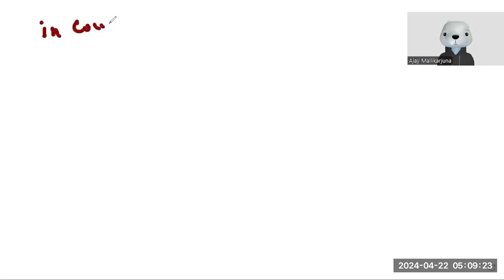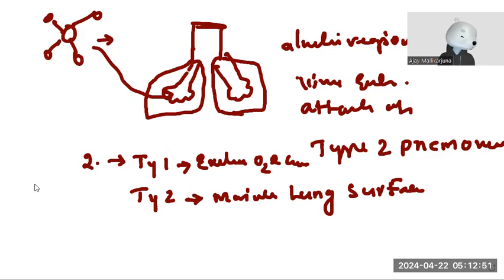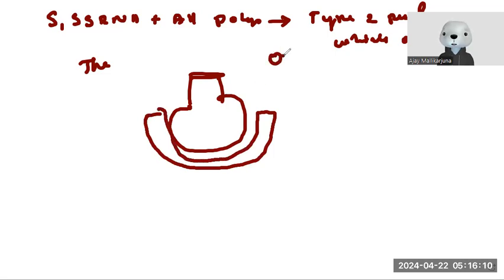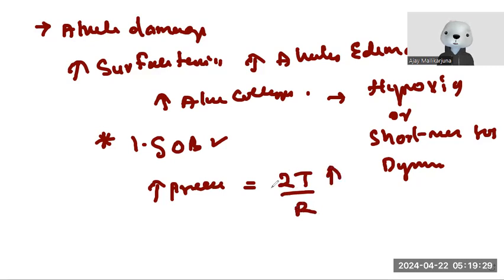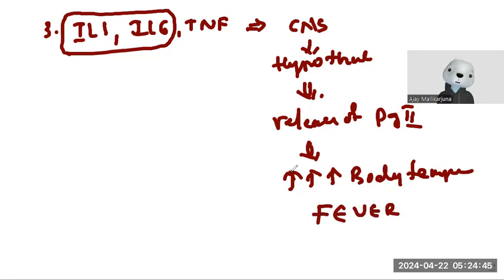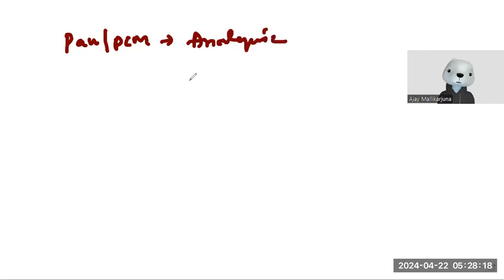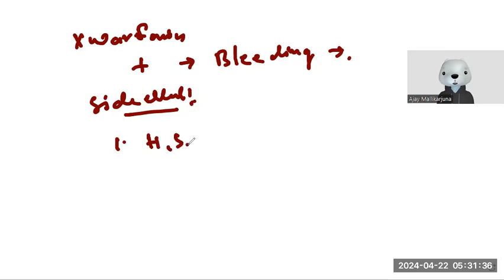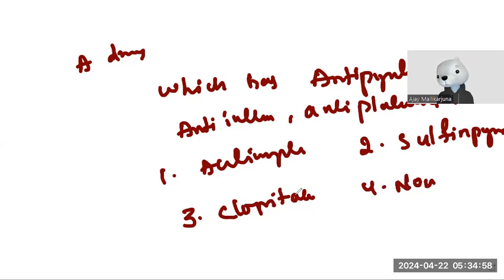PATHO OF FEVER SOB IN COVID 19